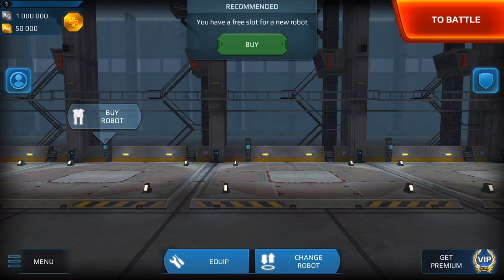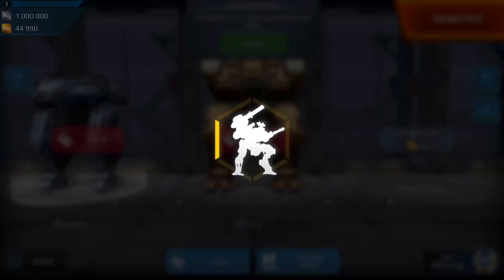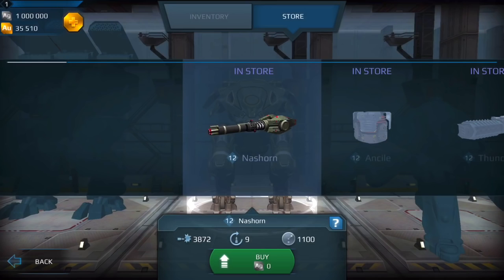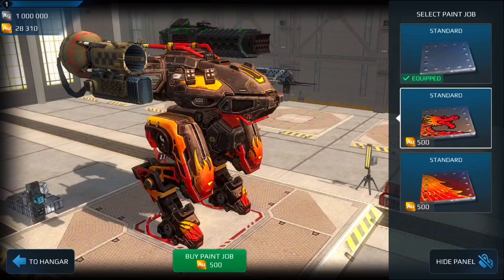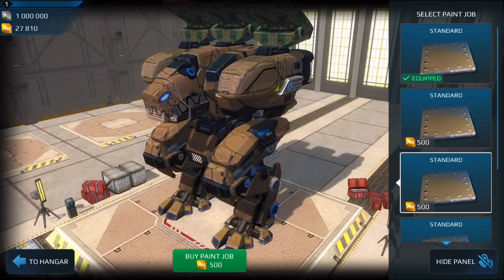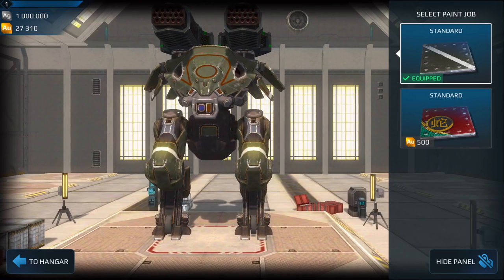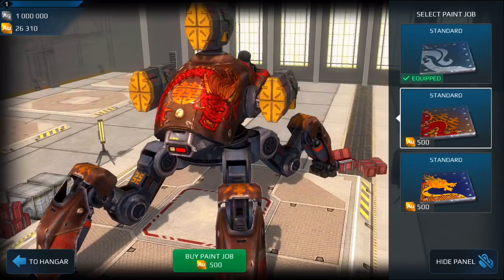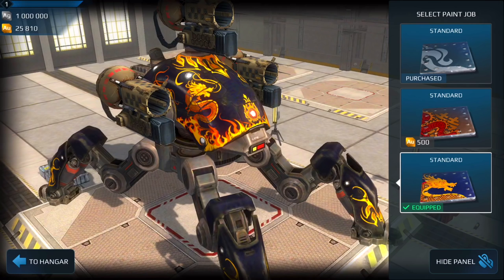War Robots Test Server [2.5.0] - NEW Paint Jobs for Golem, Fury, Carnage and Fujin!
War Robots Test Server [2.5.0]. This weekend iOS players get a glimpse at some new paint job designs for the Golem, Fury, Carnage and Fujin robots. Based on the Test Server [2.5.0], it looks like the price for paint jobs have actually dropped which is something surprising. All the paint jobs I have applied to the robots are showing up as 500 gold each. Out of the ones shown, I am REALLY loving the second Fujin paint job which is blue with yellow/orange flames.

In the comment section below, let me know which of the Paint Jobs I have shown is your favourite!

Music Credits
Game Music created by DFAD